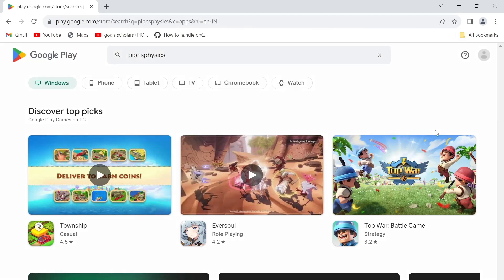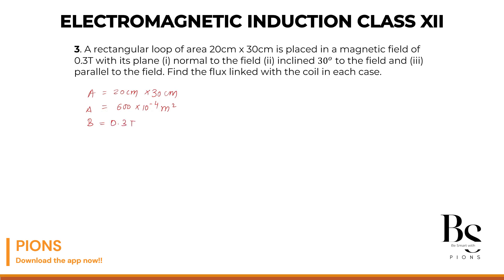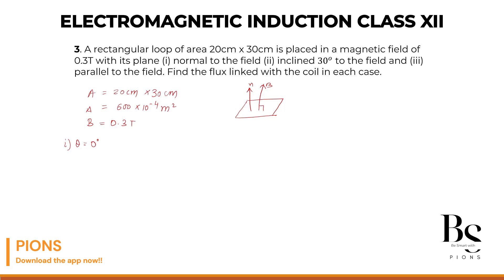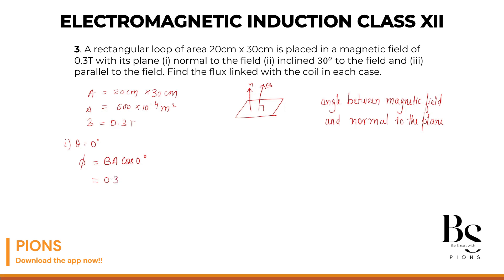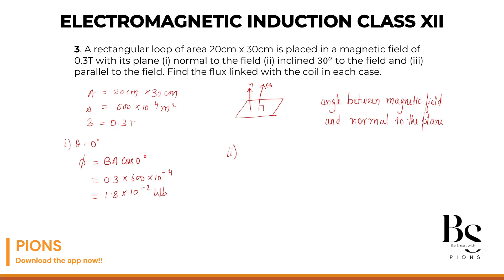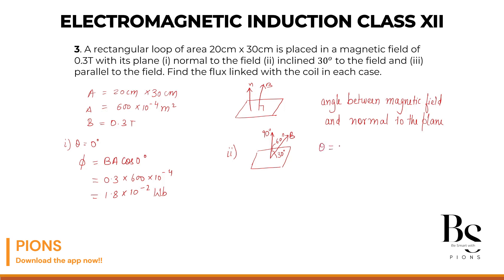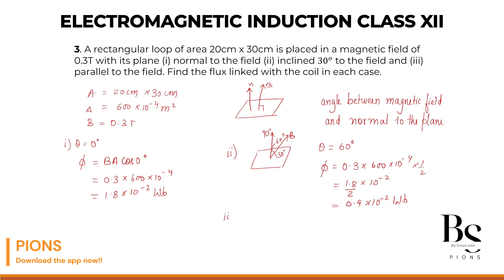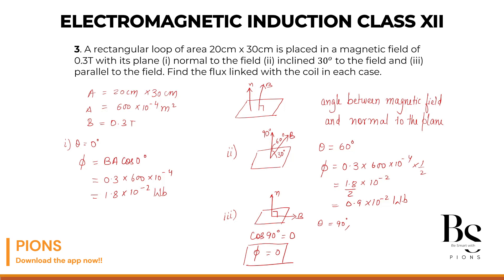A rectangular loop of area 20cm x 30cm is placed in a magnetic field of 0.3T with its plane (i) norm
A rectangular loop of area 20cm x 30cm is placed in a magnetic field of 0.3T with its plane (i) normal to the field (ii) inclined 30^𝑜 to the field and (iii) parallel to the field. Find the flux linked with the coil in each case.